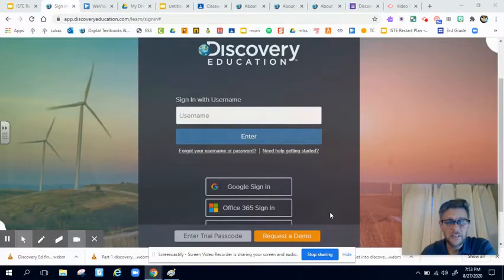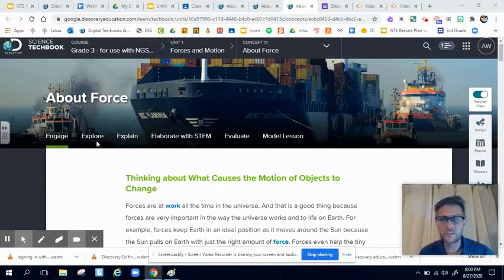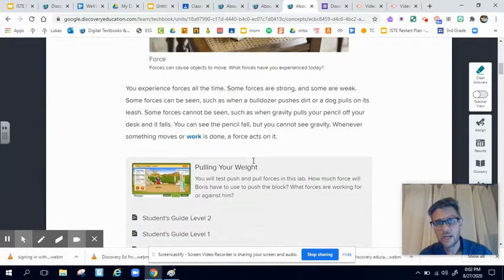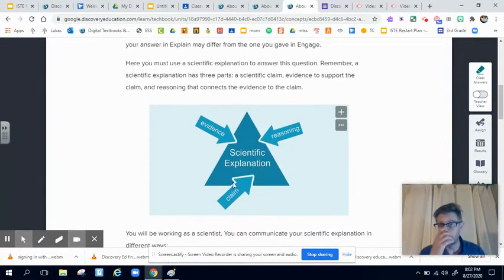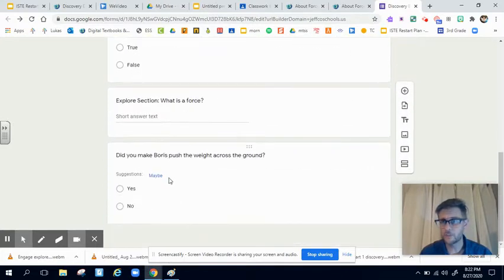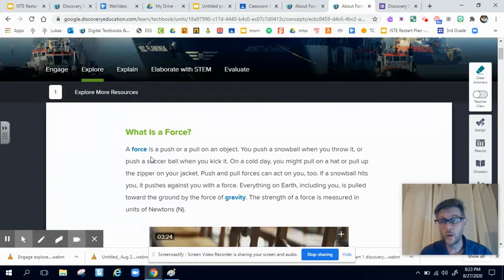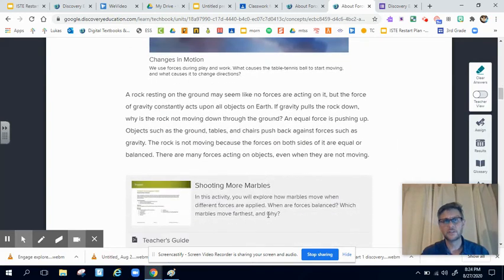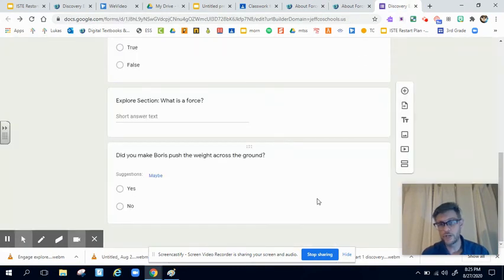Discovery Education Instructions 8-28